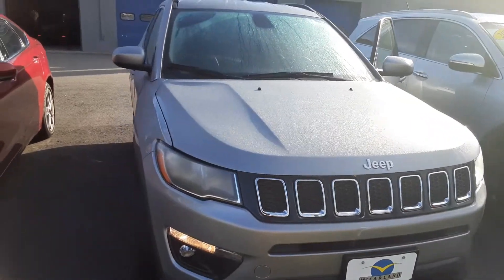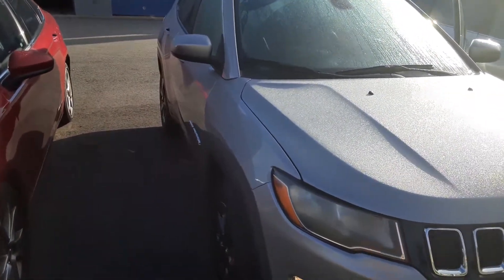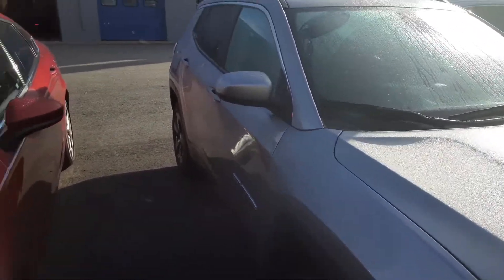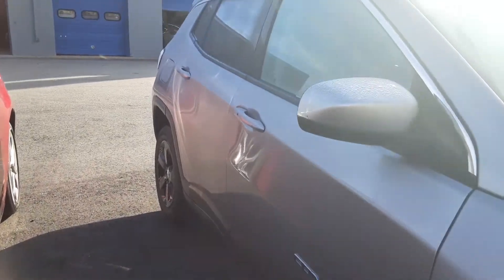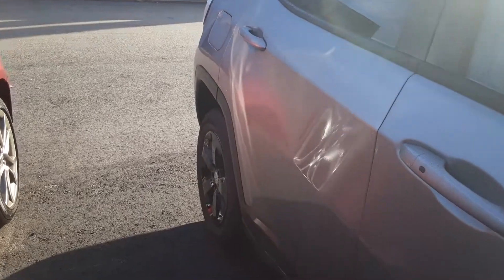Steve's 2019 Jeep Compass!